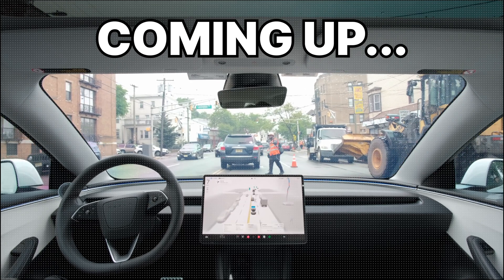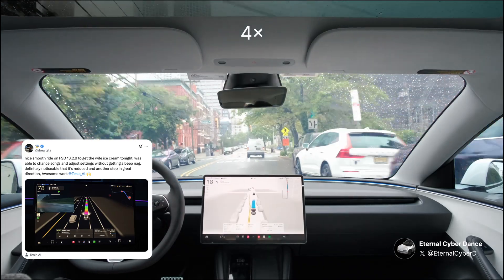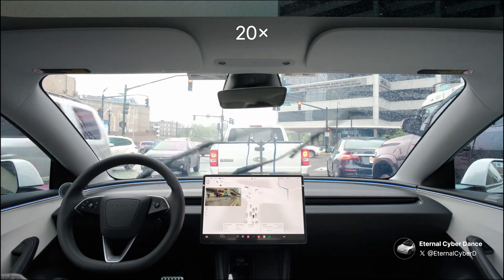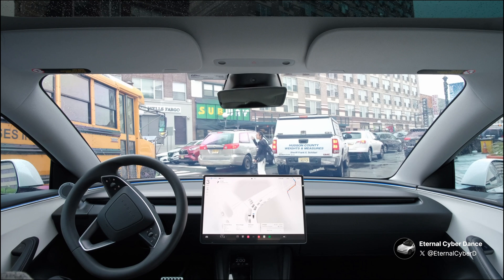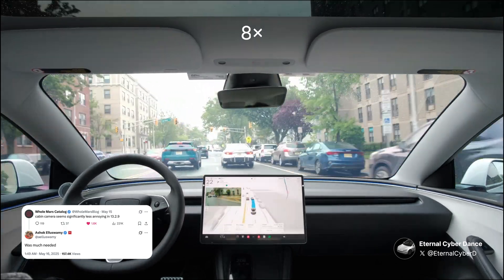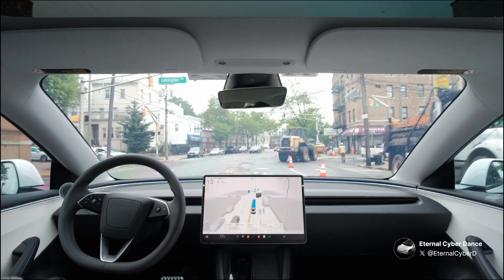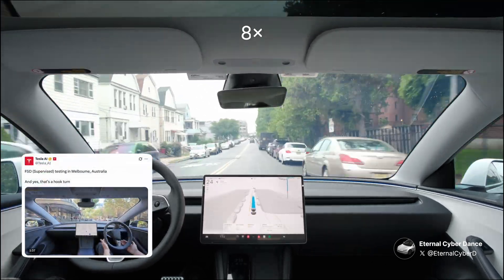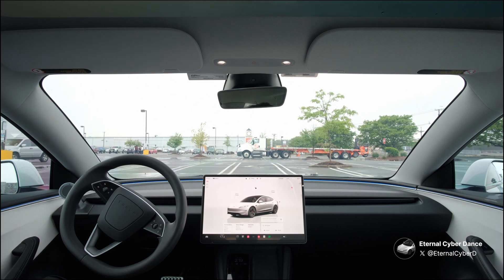Tesla FSD 13.2.9 First Impressions | Full Drive + Commentary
Drive details

Tesla FSD Version: V13.2.9
Vehicle: Tesla Model 3 Performance (2024)
Drive duration: 15 Minutes
Location: Jersey City, New Jersey
Disengagements: 0

Find more clips and content from me on X (Twitter): @EternalCyberD